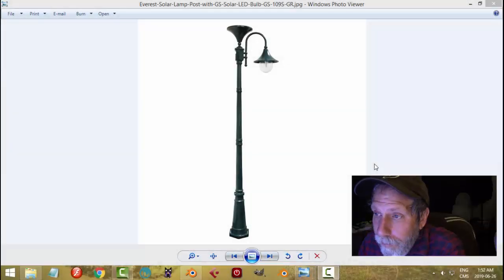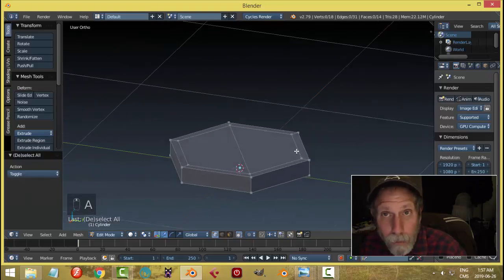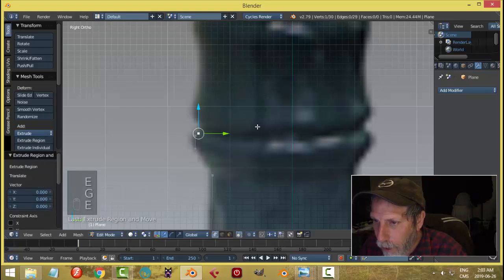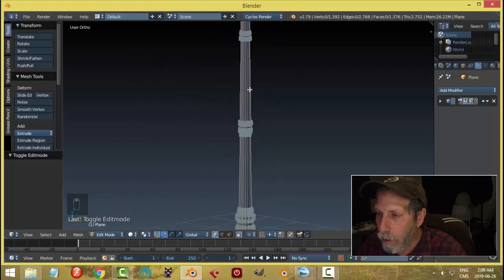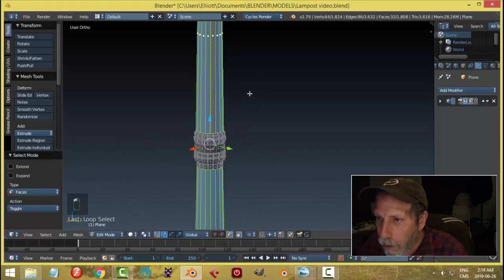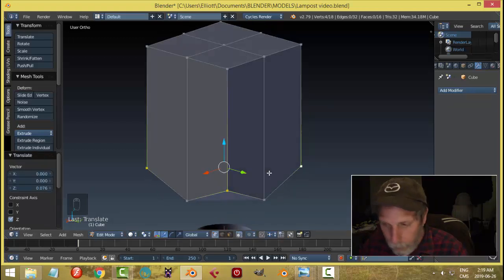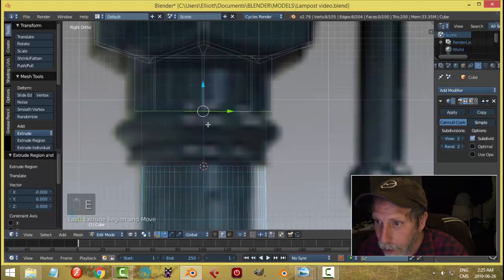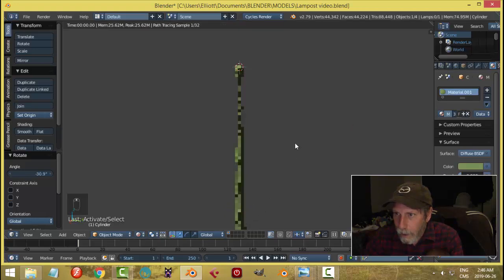Blender: Modeling a Lamp Post (Part 1)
Let's model a lamp post!